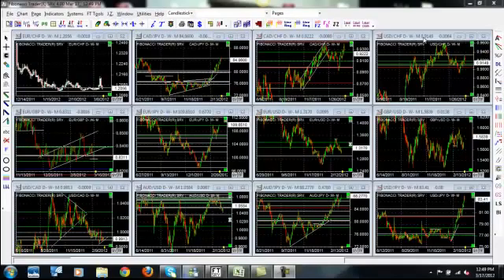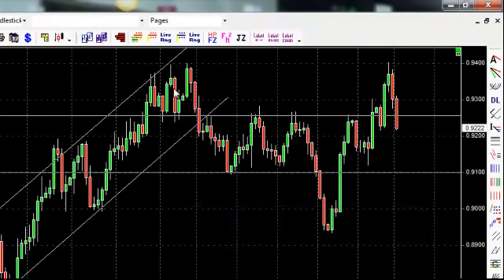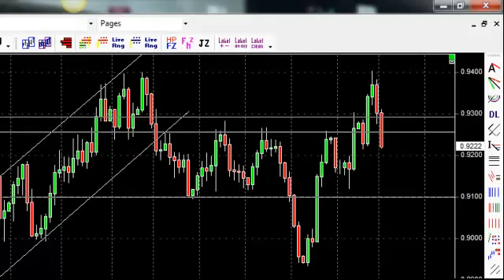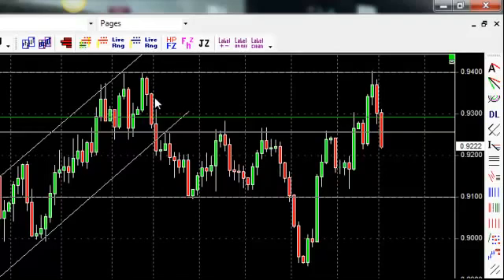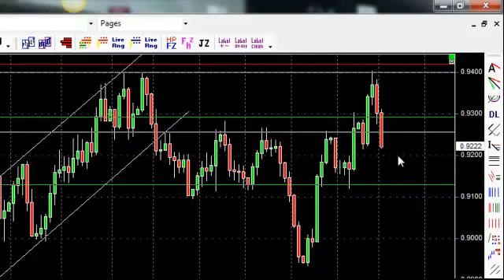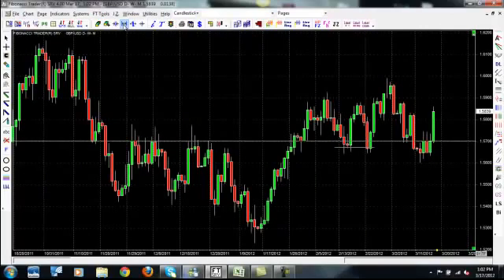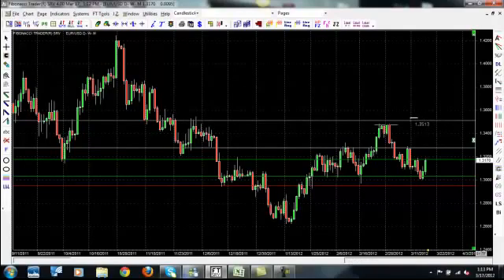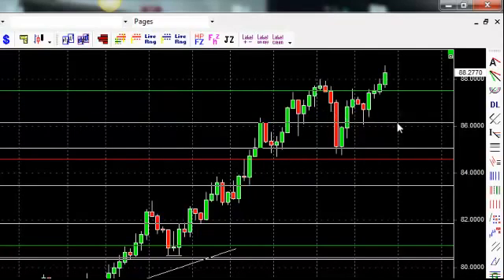Learn How To Trade Forex Using Forex Price Action Strategies